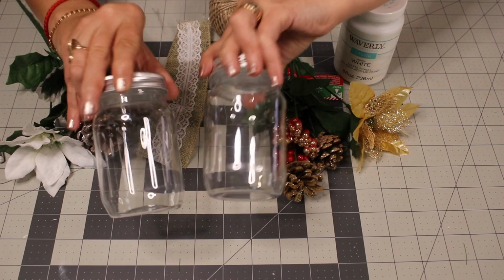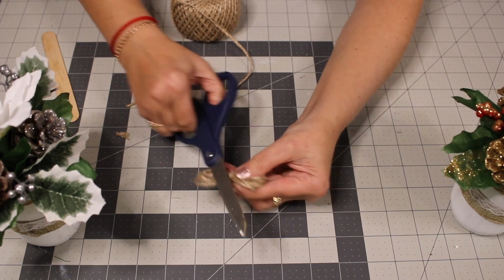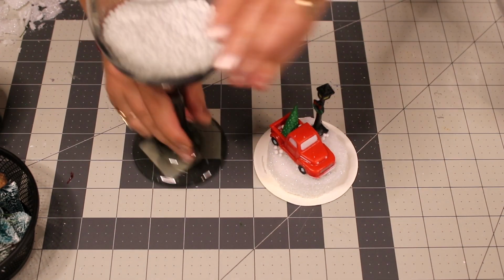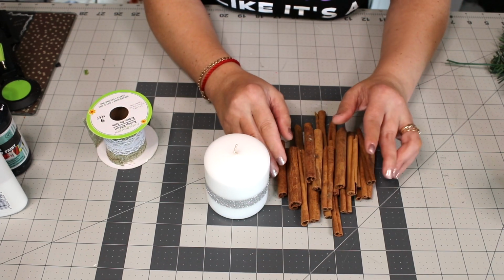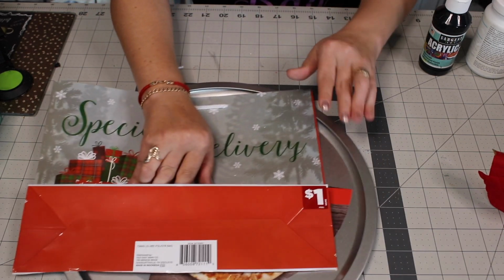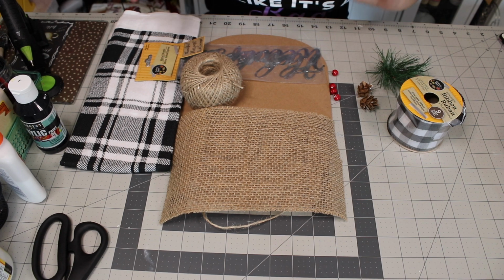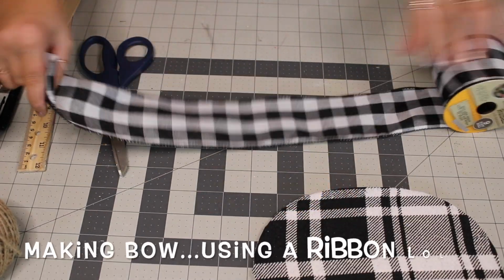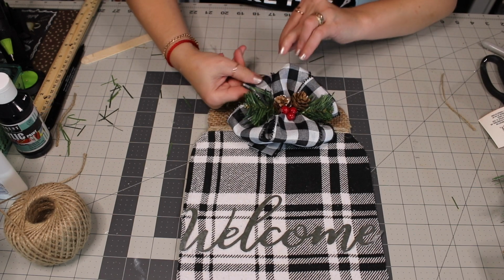5 Dollar Tree Christmas DIYs | Christmas Decorations and Ideas 🎄DIY Dollar Tree Home Decor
5 DIYs Christmas decor crafts from Dollar Tree! Easy DIY Christmas decorations to try for you home. Budget friendly. Decorating ideas for traditional Christmas decor, rustic, farmhouse Christmas decor, buffalo check Christmas decor everything can be customized to fit your home style.

Also I used :
Cordless + Detail High Temp Glue Gun by Surebonder
Surebonder All Purpose Mini Glue Sticks- All Temperature

Thank you for stopping by , love you all and have a lovely day!

Amazon Storefront: If you interested in some of my favorite items, for example, my YT gear, my craft supplies or even my makeup.